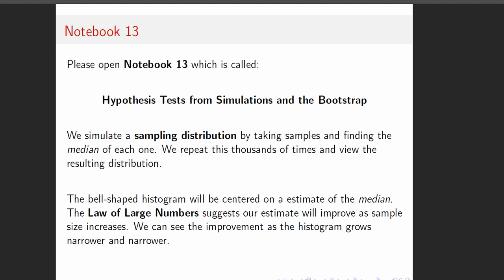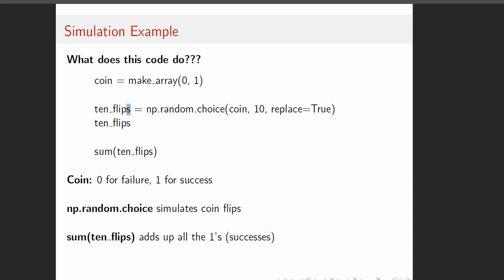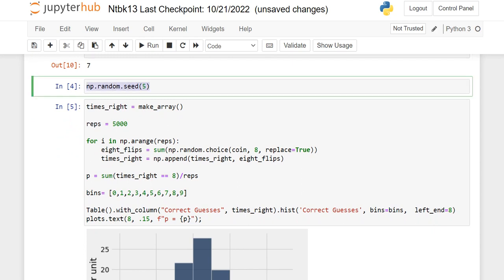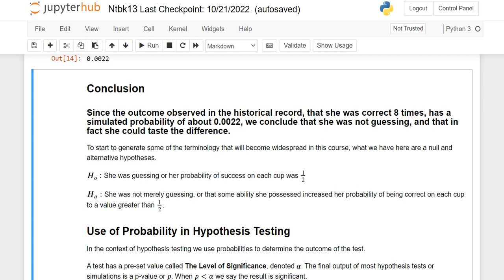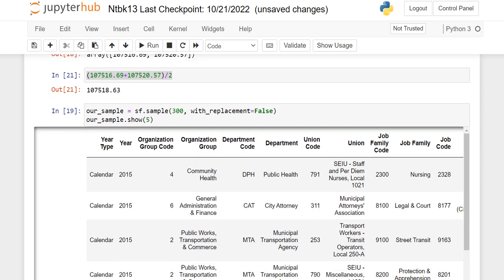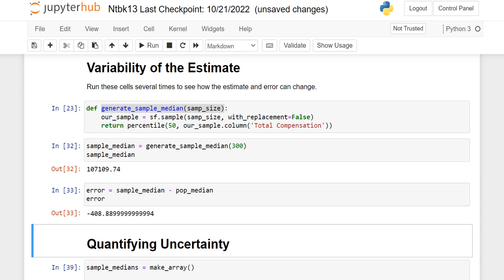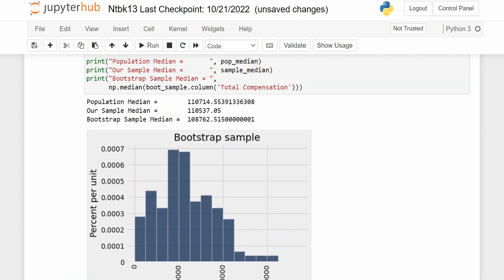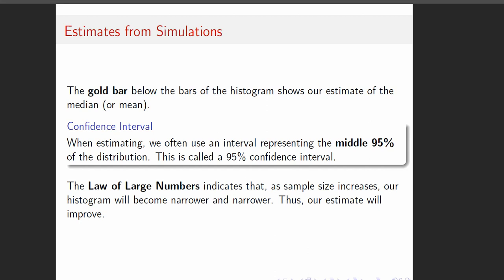Hypothesis Testing from Simulations and the Bootstrap (Notebook 13)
We introduce hypothesis testing using simulations.